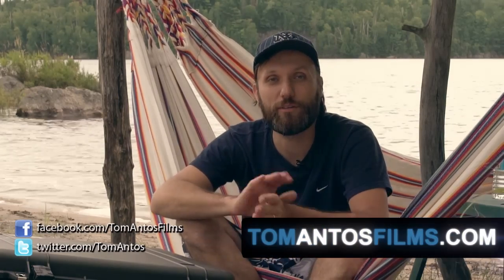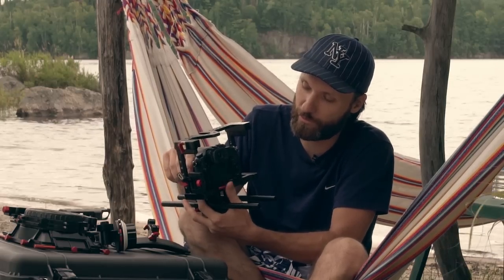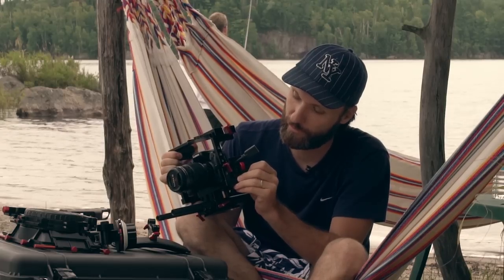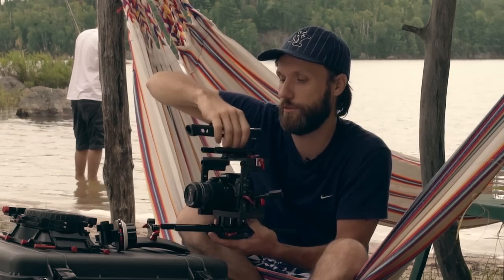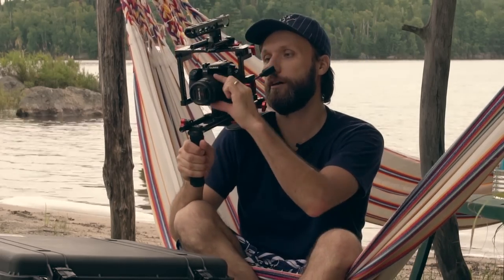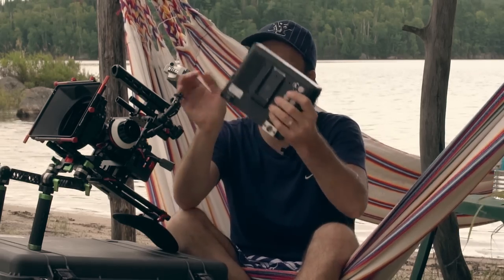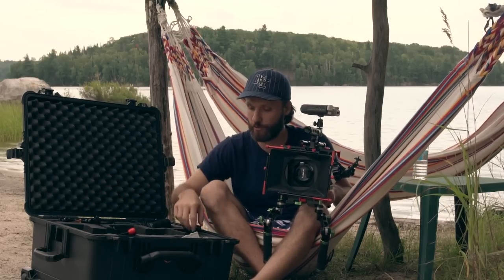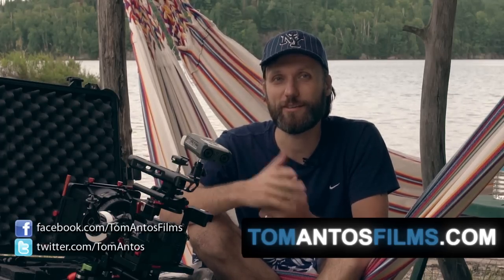GH4 & Sony A7s Ultimate Camera Rig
CAME-TV DSLR rig on eBay

Transcend 64 GB High Speed 10 UHS-3 Flash Memory Card 95/60 MB/s

SD Card Pelican Case model 0915 – a great little case to protect those memory cards

Pelican travel camera case model 1610

Polyester ND Filter Set

Resin ND Filter Set

Step Up/Down Ring Set so you can use the filters on any lens

Audio cable from the Zoom Audio Recorder to Camera

Lilliput 7″ LED Monitor with HDMI in/out

Micro HDMI to HDMI – Male to Female Adapter Cable 6 Inch

Cold Shoe Mini Tripod Ball Head

Gear Ring Belt for DSLR Follow Focus

Adjustable Friction Power Articulating Magic Arm for DSLR Camera

Camera Handle Grip with Rod Clamp for 15mm Rail

Cold Shoe Mount for 15mm Rail

DSLR Shoulder pad for 15mm Rails

Lanparte Side Grip 2 for 15mm Rails

To check out other CAME products, visit their Amazon store

I often get asked about my camera setup. It obviously depends heavily on the job I am doing and the camera I will use. If I am using a DSLR camera like the Canon 5D or 7D or even my new Panasonic GH4 camera or the Sony A7s, then my favorite rig is built up of many different parts from different manufacturers. In this video I show you all the cool filmmaking toys that I employ in my work.